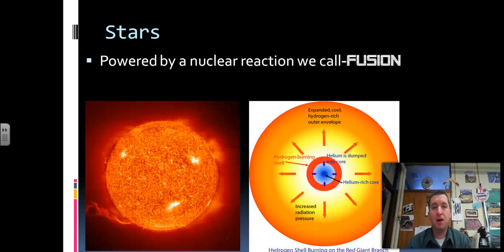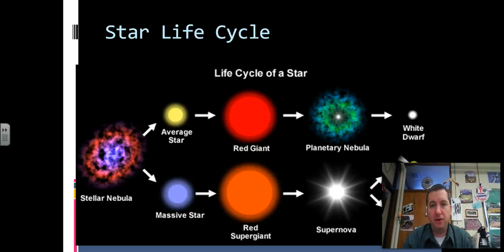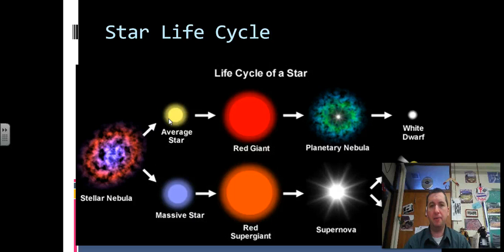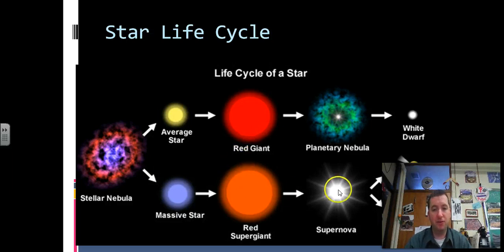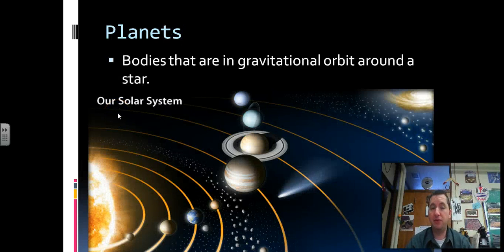Module 1 vodcast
Review of Module 1 in our "Spaced Out" unit.